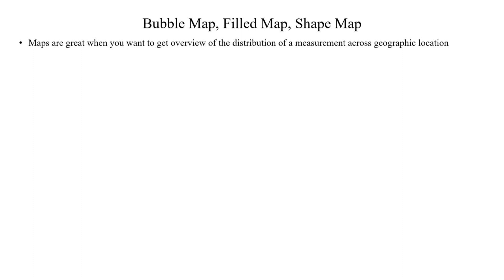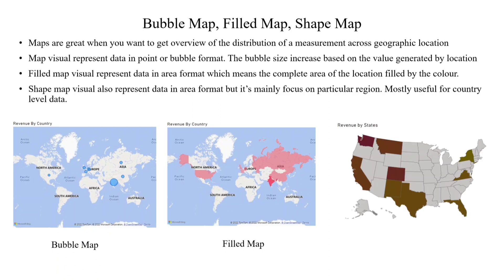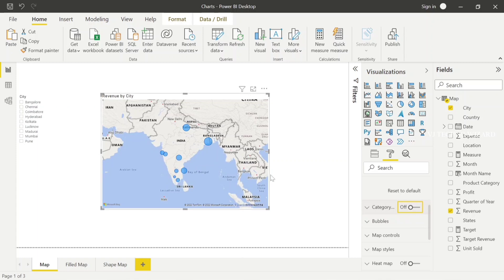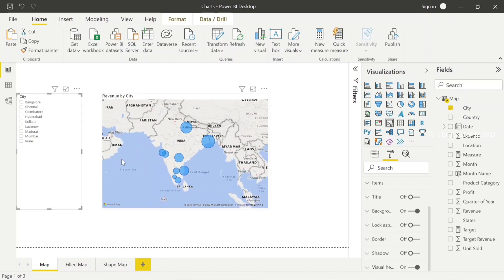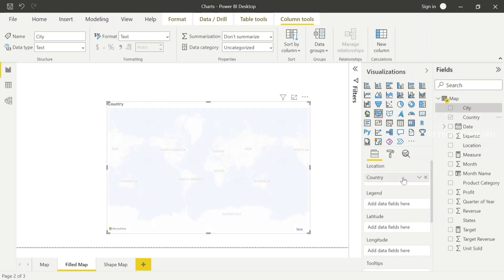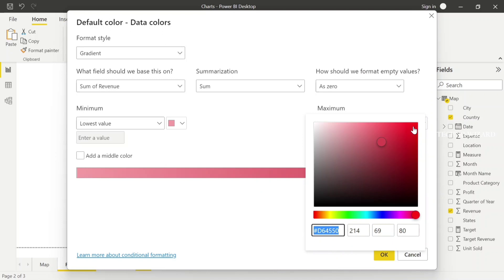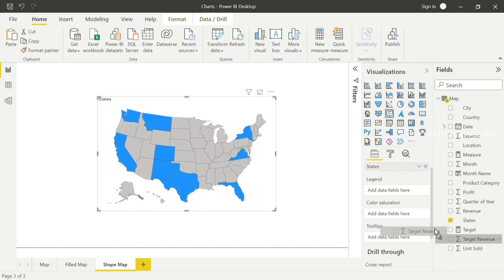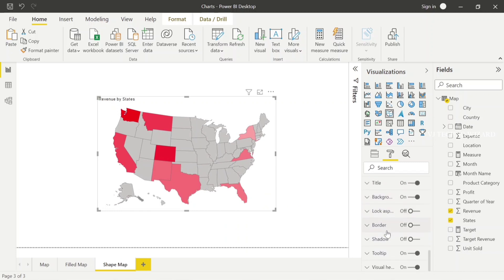Power BI Maps - Bubble Map, Filled Map, Shape Map, Heat Map, Map with Pie Chart in Power BI English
In this video we will learn about microsoft power bi map visualization.
Purpose and Features of Map In Power BI In English
Difference between Bubble Map, Filled Map and Shape Map in Power BI in English

Time stamp
00:00 Introduction to Map Visualization In Power BI
00:17 Introduction to Bubble Map In Power BI
00:38 Introduction to Filled Map In Power BI
01:03 Introduction to Shape In Power BI
01:30 How to create Bubble Map In Power BI
03:45 How to create Heat Map In Power BI
04:02 How to show pie chart on map in Power BI
04:26 How to create Filled Map In Power BI
05:02 How to apply dynamic gradient color based on  value in Power BI
05:59 How to change map style and theme in Power BI
06:27 How to create Shape Map In Power BI